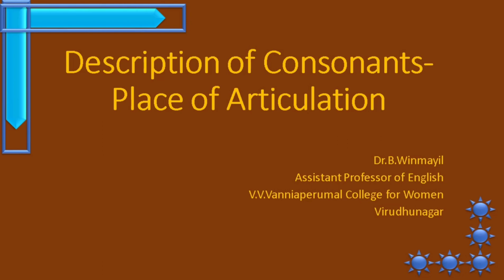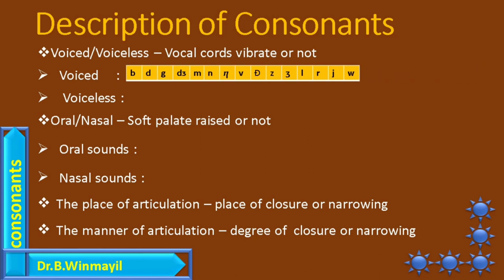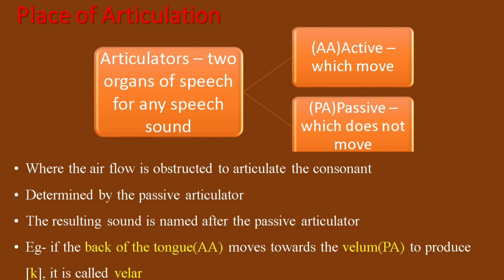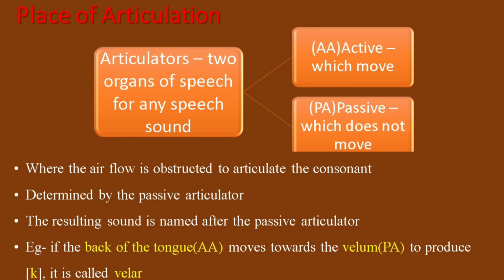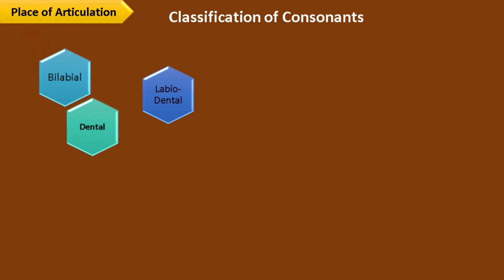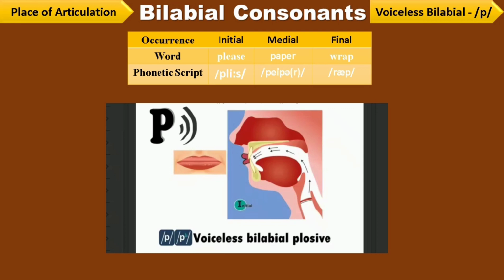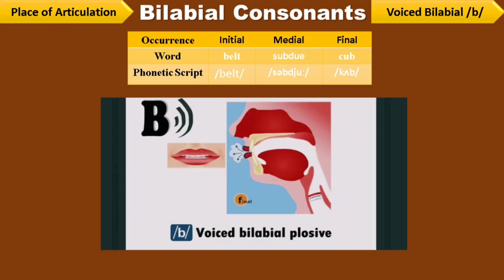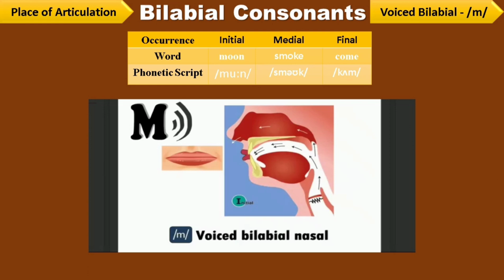Bilabial Consonants - Place of Articulation #/p/ #/b/ #/m/